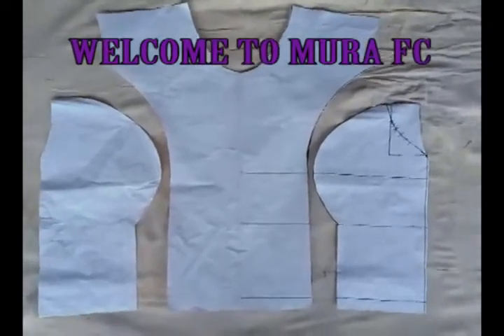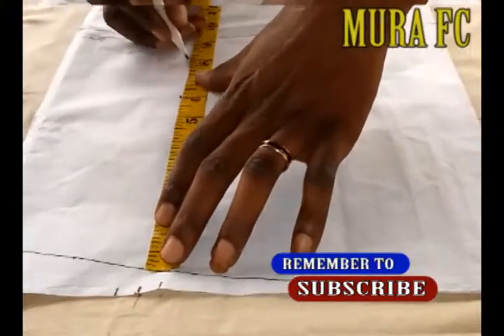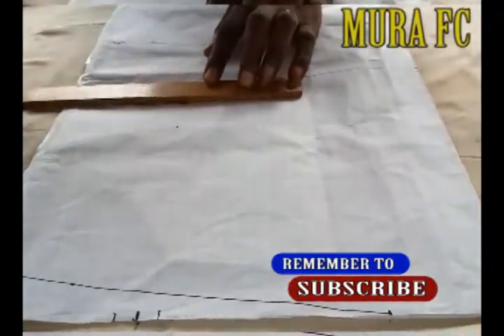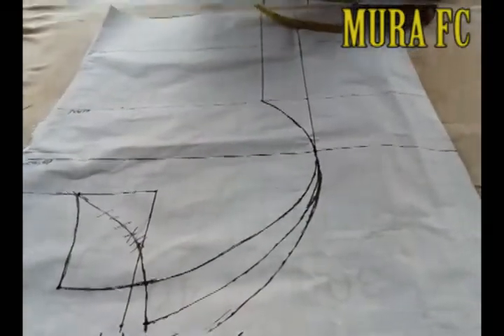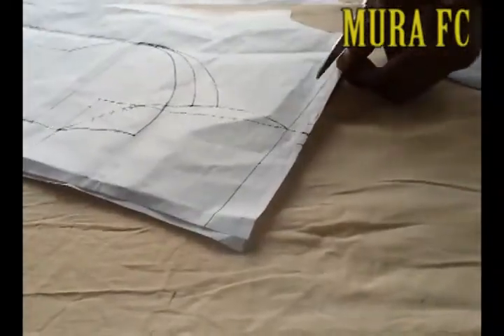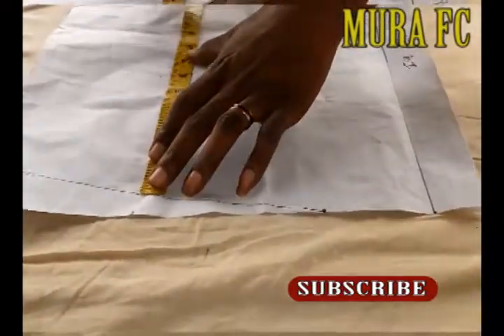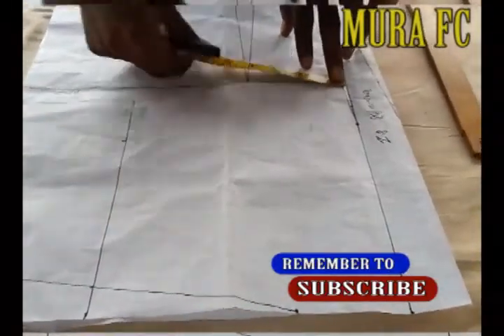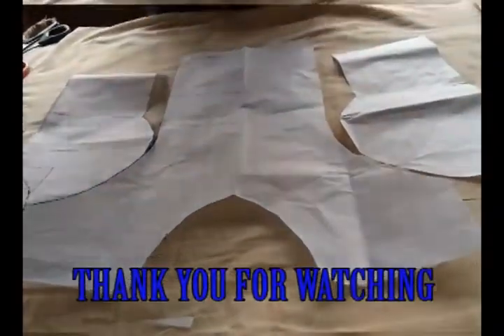how to draft princess armhole dart( well explain)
This tutorial will teach you how to draft your own princess dart,well explain
and much detailed.nothing is hidden.you will understand perfectly on how how to draft a princess armhole dart.easy steps